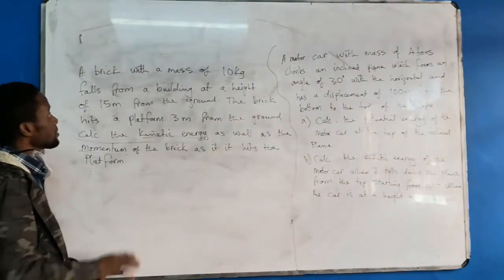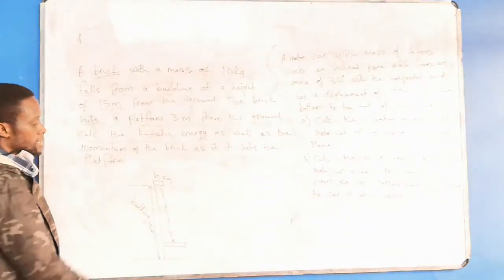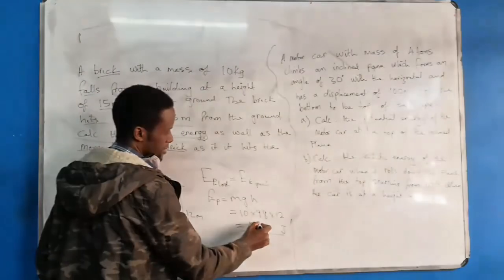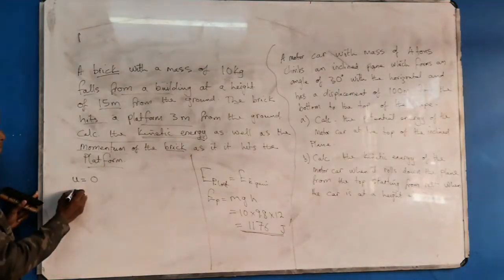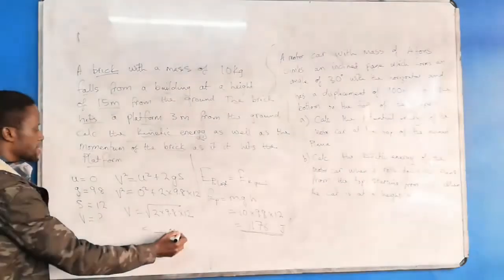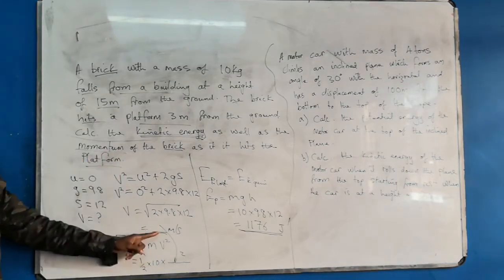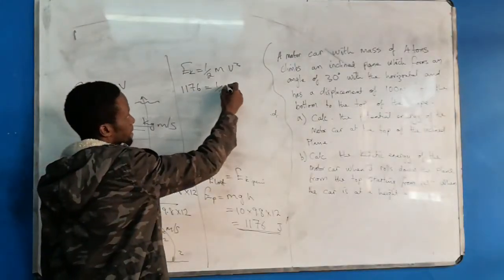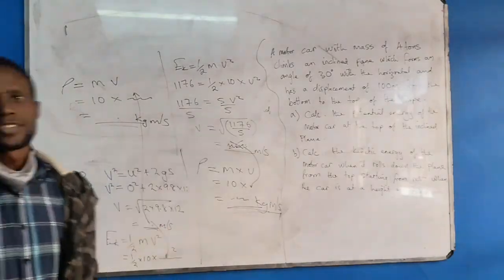Engineering Science N2 & N3 (potential Vs Kinetic energy example question)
Potential energy.
kinetic energy.
Exam question.
A brick with a mass of 10kg falls from a building at a height of 15m from the ground. The brick hits a platform 3m from the ground. Calculate the kinetic energy as well as the momentum of the brick as it hits the platform.